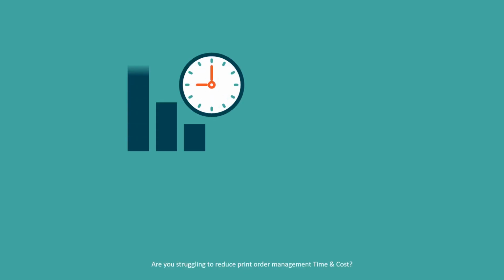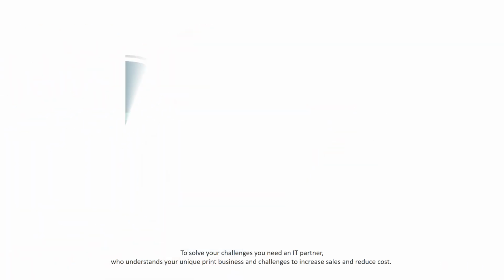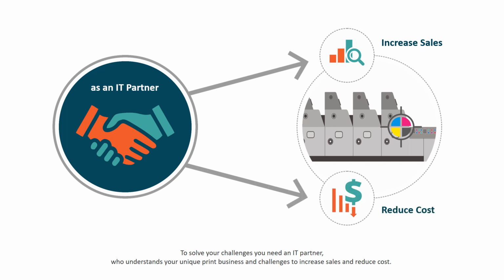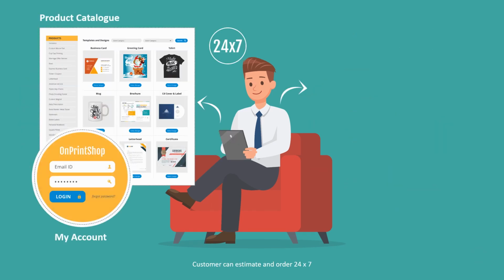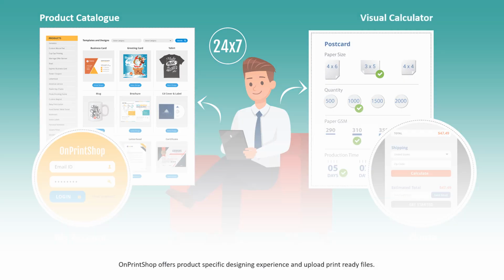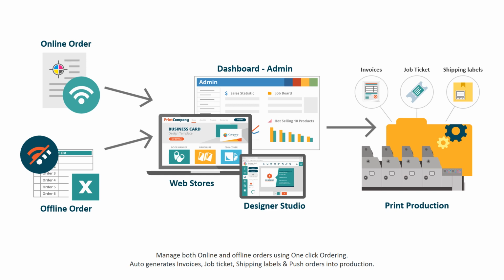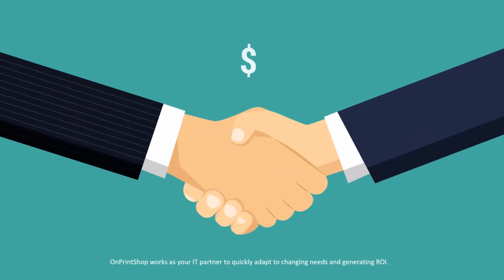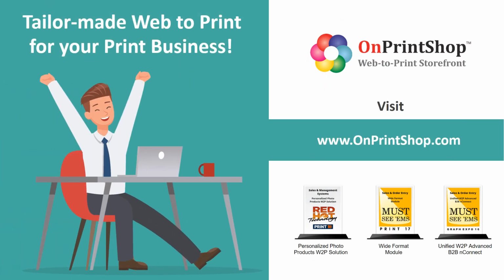OnPrintShop.. more than a Web to Print!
OnPrintShop helps SME Print Shops to Commercial Printer to Large Trade Printers to easily offer Multi Print Product Segments & serve varied sales channels to becoming a Global Print Service Provider.